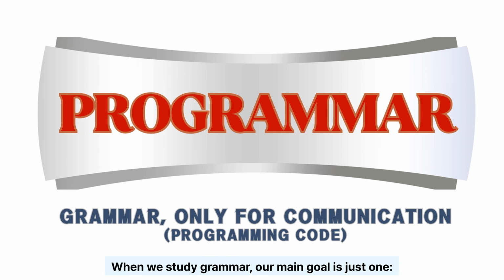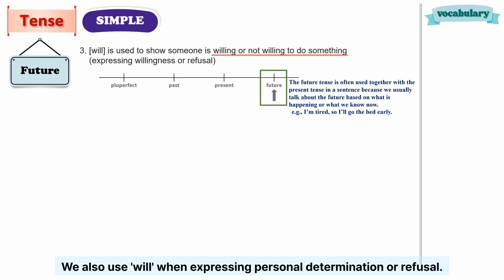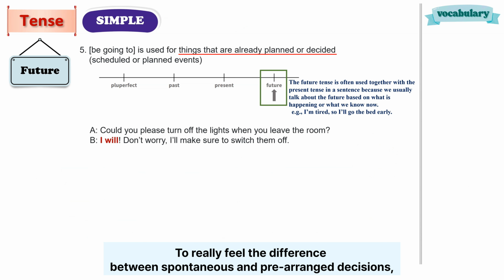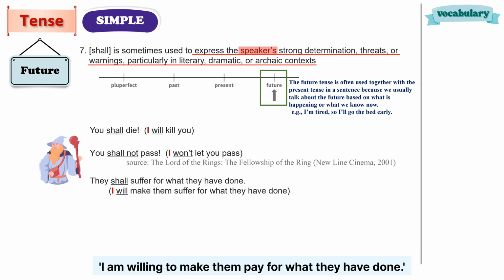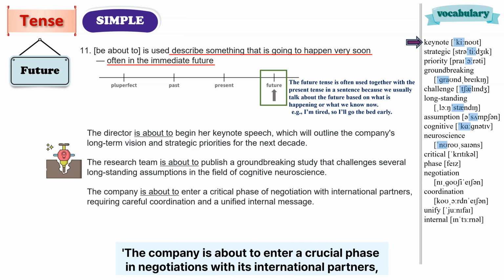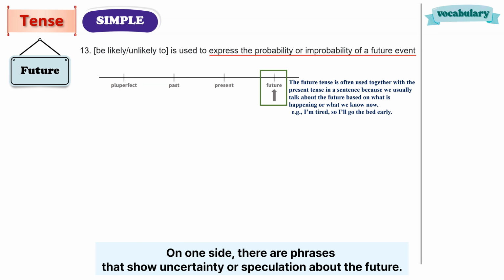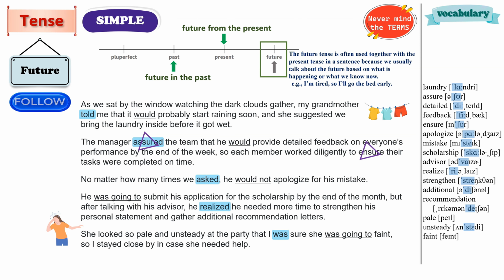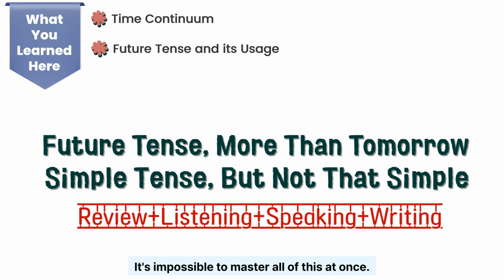[Practical Grammar: Tenses Part 5] Future Tense – Mastering Various Forms and Their Nuances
(Korean version of this video)

📥 Downloading the materials before watching is recommended. (You can still watch without them.)

The English future tense emerged much later than the present and past tenses and is expressed in two main forms: using modal verbs and other methods. Since the future tense changes meaning depending on the speaker's intention, accurate understanding is essential in actual use.
Additionally, while the future tense is generally interpreted from the present moment, there is also the future viewed from a past perspective, known in linguistics as 'future in the past.' This is a crucial element for understanding time structure and logical flow, and will be covered in detail in this lecture.
The future tense has such unique characteristics that it's called an absolute tense in terms of sequence of tenses. This is because it moves along the timeline in a very special way when combined with other tenses. While the details will be covered in the sequence of tenses lecture, this course provides you with a solid foundation.
This course uses the Interleaving Method to learn from authentic sentences that have appeared in actual exams, covering examples from various fields including social sciences, natural sciences, and the arts. In the process, you'll learn intermediate to advanced vocabulary, pronunciation, stress, and intonation, and through separately provided Shadowing materials, you can fully internalize what you've learned.
Most importantly, the core goal of this course is to build a solid foundation that allows you to naturally apply the grammar concepts learned here to reading comprehension.

⏱️Time Stamps
0:00 Notices
01:10 Future Tense – Modal Verb "will"
13:47 Future Tense – Modal Verb "shall"
18:29 Future Tense – Other Uses
29:47 Future Tense Summary & Future in the Past

GR Αγγλικός Μέλλοντας Χρόνος Διάφορες Μέθοδοι Έκφρασης και Διαφορές στις Αποχρώσεις
NL Engelse Toekomstige Tijd Verschillende Uitdrukkingsmethoden en Nuanceverschillen
NP अंग्रेजी भविष्य काल विभिन्न अभिव्यक्ति विधिहरू र सूक्ष्म भिन्नताहरू
DE Englische Zukunftsformen Verschiedene Ausdrucksweisen und Nuancenunterschiede
RU Английское Будущее Время Различные Способы Выражения и Нюансы
RO Viitorul în Limba Engleză Diverse Metode de Exprimare și Diferențe de Nuanță
MY Masa Depan Bahasa Inggeris Pelbagai Cara Ungkapan dan Perbezaan Nuansa
MM အင်္ဂလိပ်အနာဂတ်ကာလ အမျိုးမျိုးသော ဖော်ပြနည်းများနှင့် အဓိပ္ပာယ်ကွဲပြားမှုများ
BD ইংরেজি ভবিষ্যৎ কাল বিভিন্ন প্রকাশ পদ্ধতি এবং সূক্ষ্ম পার্থক্য
VN Thì Tương Lai Tiếng Anh Nhiều Cách Diễn Đạt và Sự Khác Biệt về Sắc Thái
BG Английско Бъдеще Време Различни Начини на Изразяване и Нюанси
RS Englesko Buduće Vreme Različiti Načini Izražavanja i Nijanse
SE Engelsk Framtid Olika Uttryckssätt och Nyansskillnader
ES Futuro en Inglés Diversos Métodos de Expresión y Diferencias de Matiz
LK ඉංග්‍රීසි අනාගත කාලය විවිධ ප්‍රකාශන ක්‍රම සහ සියුම් වෙනස්කම්
SA المستقبل في اللغة الإنجليزية طرق التعبير المختلفة والفروق الدقيقة
ET እንግሊዝኛ የወደፊት ጊዜ የተለያዩ የመግለጫ መንገዶች እና ልዩነቶች
PK انگریزی مستقبل کے مختلف اظہار کے طریقے اور باریک فرق
UA Англійський Майбутній Час Різні Способи Вираження та Відтінки
IT Futuro Inglese Vari Metodi di Espressione e Differenze di Sfumatura
ID Bentuk Masa Depan Bahasa Inggris Berbagai Cara Ekspresi dan Perbedaan Nuansa
JP 英語未来時制 様々な表現方法とニュアンスの違い
TW 英語未來式 多種表達方式與語氣差異
CZ Anglický Budoucí Čas Různé Způsoby Vyjádření a Nuance
KH ពេលអនាគតភាសាអង់គ្លេស វិធីសាស្ត្របញ្ចេញមតិផ្សេងៗ និងភាពខុសគ្នានៃន័យ
PH Kinabukasang Panahon sa Ingles Iba't Ibang Paraan ng Pagpapahayag at Pagkakaiba ng Kahulugan
TH อนาคตกาลภาษาอังกฤษ วิธีการแสดงออกหลากหลายและความแตกต่างของความหมาย
TR İngilizce Gelecek Zaman Çeşitli İfade Yöntemleri ve Nüans Farklılıkları
IR زمان آینده انگلیسی روش‌های مختلف بیان و تفاوت‌های ظریف
PT Futuro em Inglês Vários Métodos de Expressão e Diferenças de Nuance
PL Czas Przyszły w Języku Angielskim Różne Sposoby Wyrażania i Niuanse
FR Futur en Anglais Différentes Méthodes d'Expression et Nuances
HU Angol Jövő Idő Különböző Kifejezési Módok és Árnyalatok
IL עתיד באנגלית שיטות ביטוי שונות והבדלי גוון
IN अंग्रेजी भविष्य काल विभिन्न अभिव्यक्ति विधियाँ और सूक्ष्म अंतर